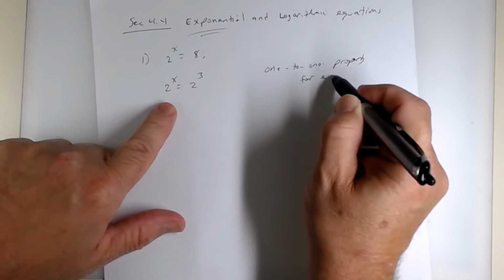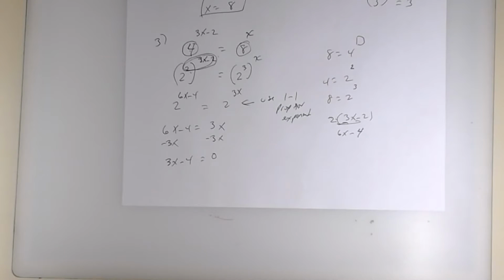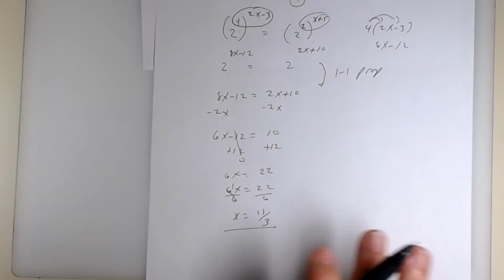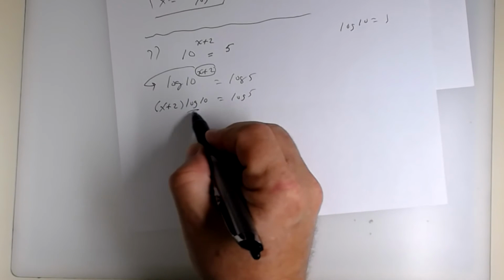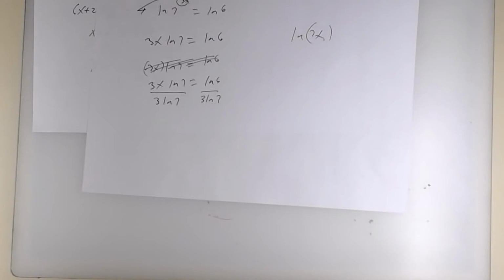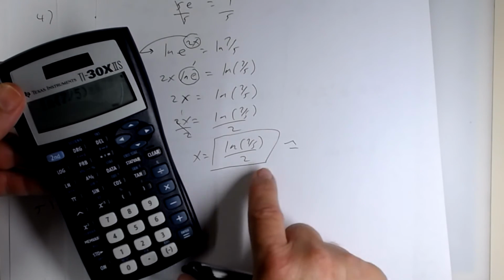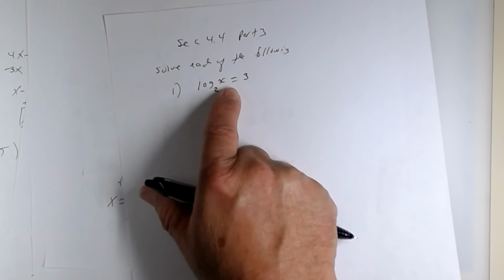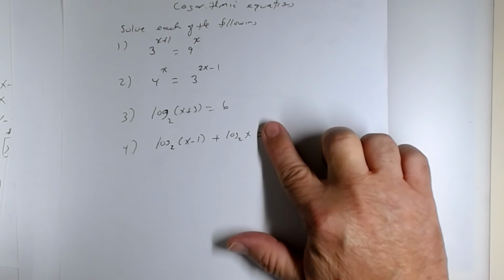day 13 p2